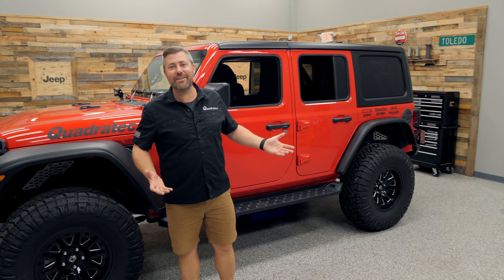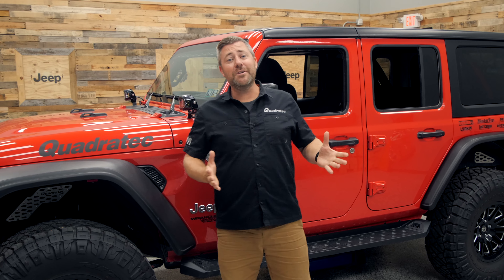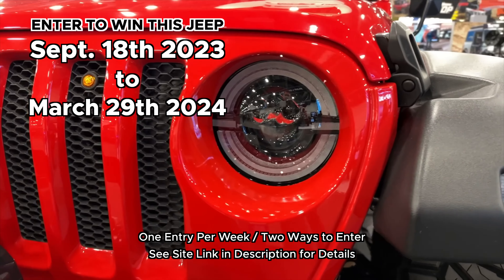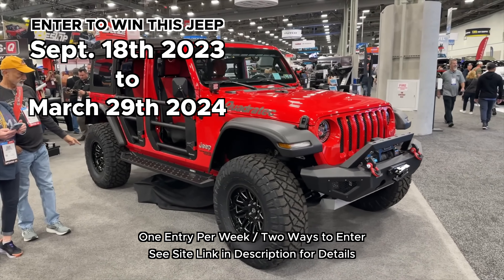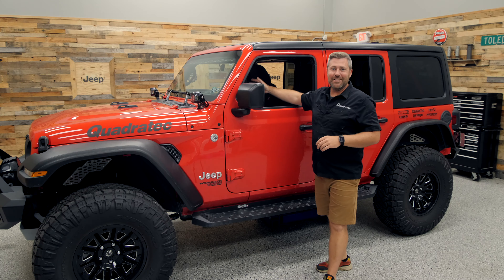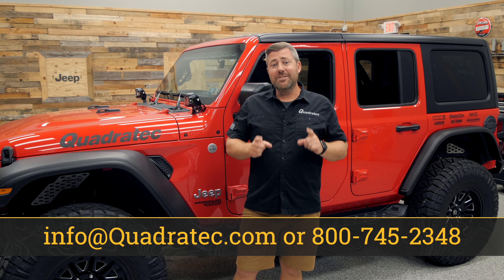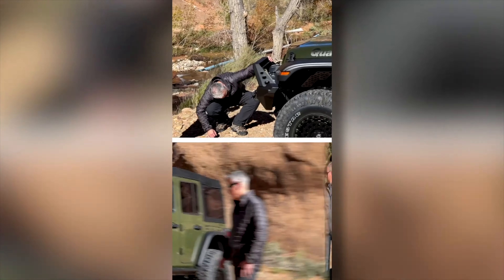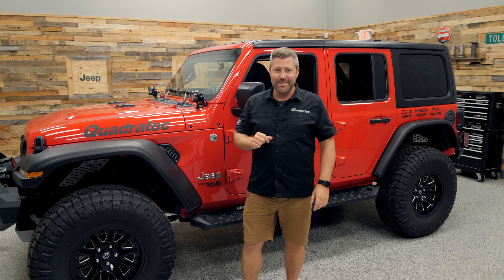New Giveaway Announcement! Win a Jeep Wrangler!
At Quadratec, we know there is no right way to modify a vehicle. Some out there just want a few tweaks and additions on their Wrangler to make it their own. Some want a little more and are looking to embrace a balance between an off-road lifestyle while still keeping the Wrangler daily driver worthy. And then there are those looking for products that will help conquer the off-road world. Things to make their Wrangler not only stand out with pure aggressiveness but also offer the performance needed to get them to the top.

That’s why we offer such a diverse product lineup. To give you what you need to fit your Jeep lifestyle.

But sometimes just knowing how you want your Jeep to look and perform doesn’t translate to ensuring you have the best products to fit that vision.

Understanding that, we’ve created our Jeep Stages Builds. Three different ideas to fit three differing needs. All with products we’ve used and vetted ourselves over three decades of membership in the Jeep community.

Stage One offers an excellent way to bring a sense of ruggedness and customization to your Jeep without completely overhauling the vehicle. This build provides a bit more ground clearance, aggressive protection and a few other tweaks guaranteed to turn your Jeep into a daily-driving head-turner.

Meanwhile, Stage Two features even more of a robust appearance, off-road upgrades and products designed to provide amazing trail performance while still retaining that everyday driving balance.

For Stage Three, we're going to display upgrades undeniably geared towards providing superior off-road proficiency no matter where your travels lead — whether that's the Rubicon Trail in California, Hell's Revenge in Moab, Utah or your favorite local trail system.

And the best part, once we've turned our 2018 Jeep Wrangler JL Unlimited into a Stage Three monster, we will be it giving away to one lucky winner early next year.

Three stages. Three flavors. All for one outcome.